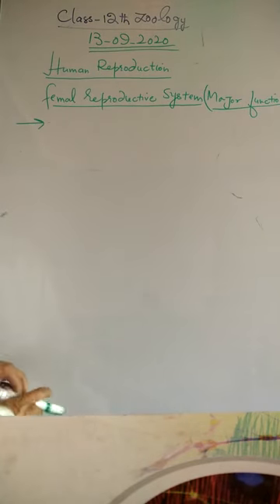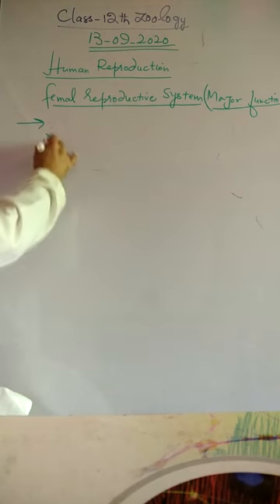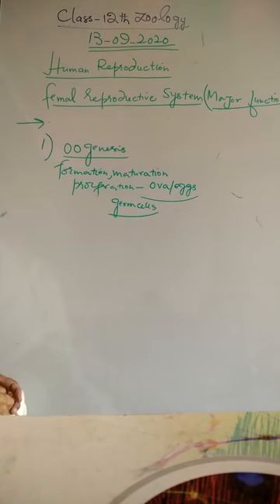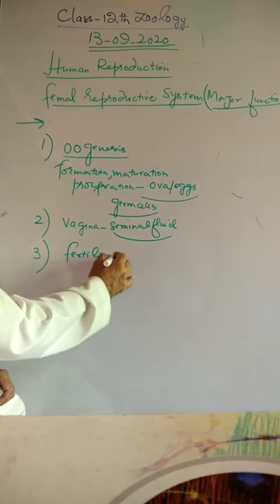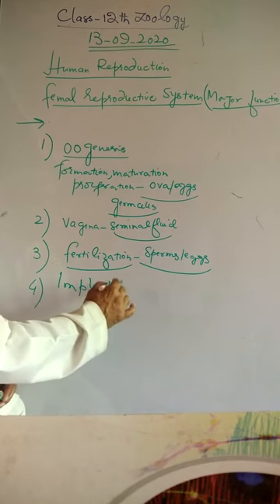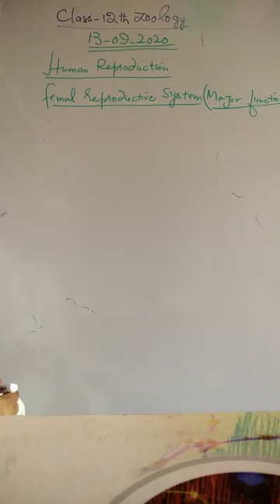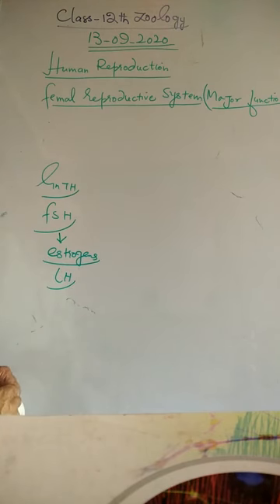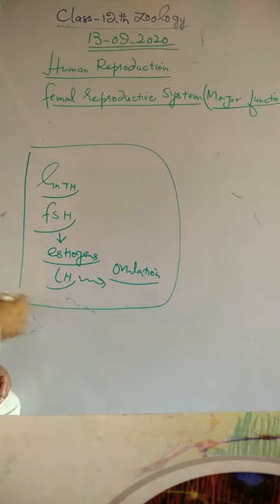13 September 2020